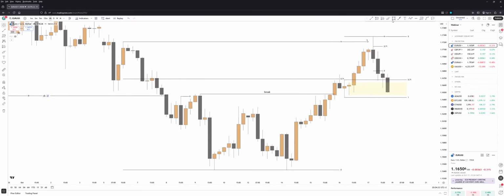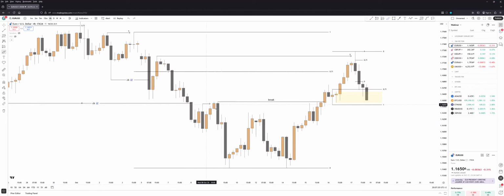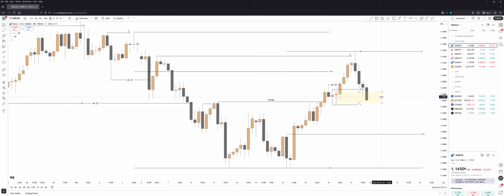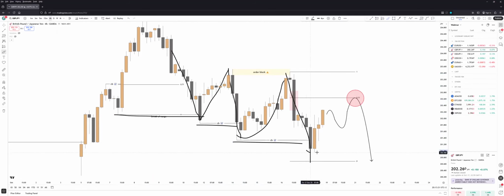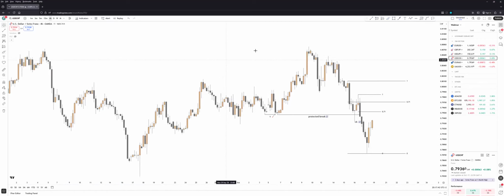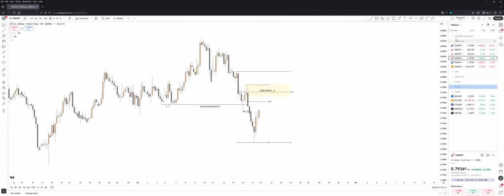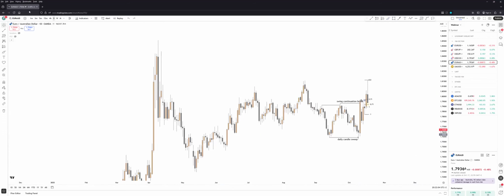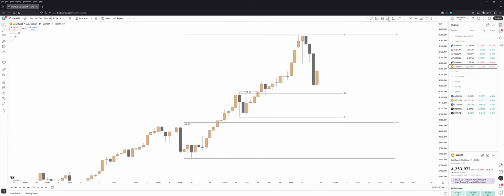10 19 Webinar